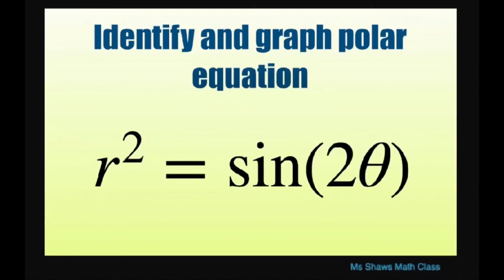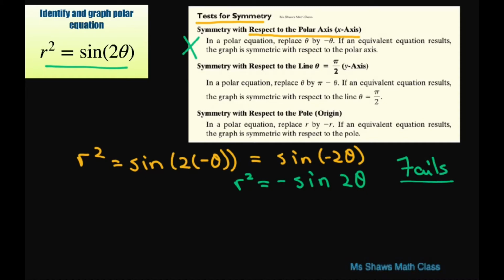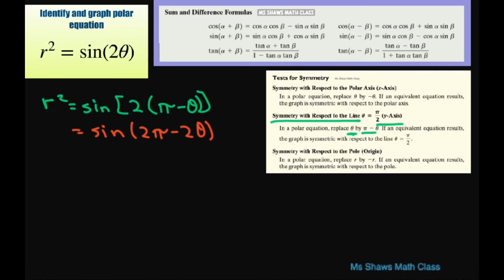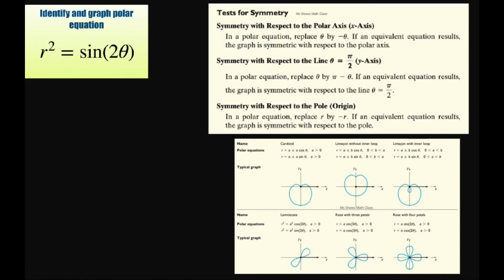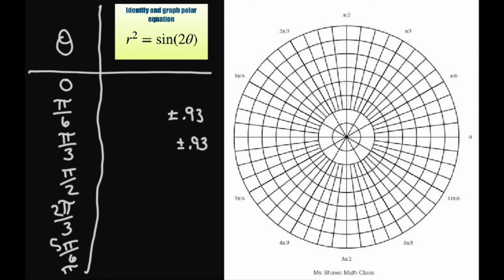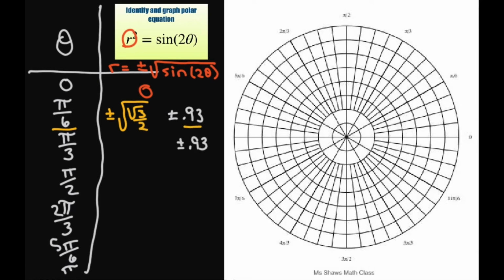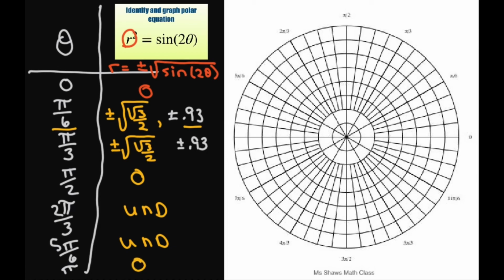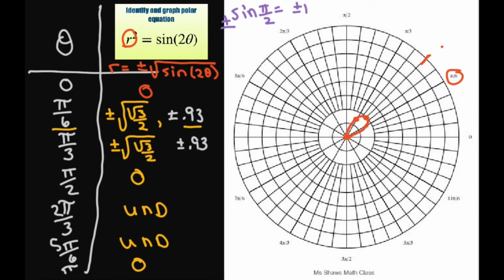Identify and graph polar equation r^2 = sin (2 theta). Lemniscate. Test for Symmetry